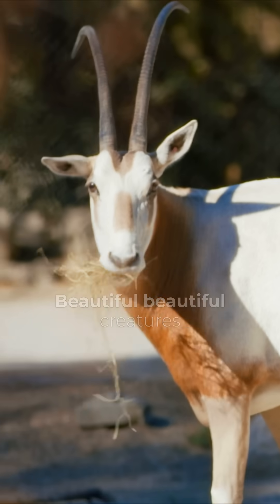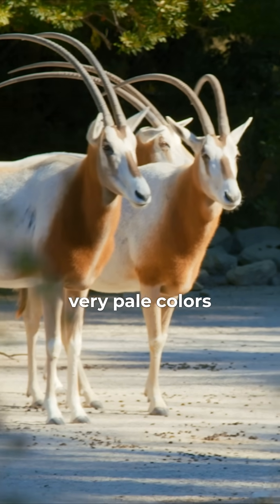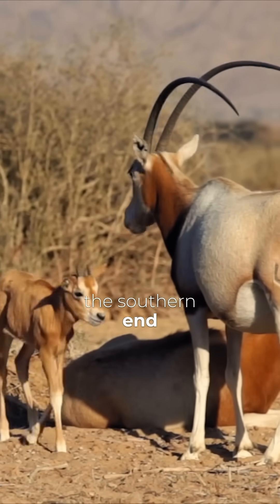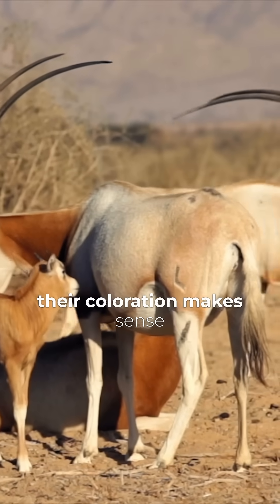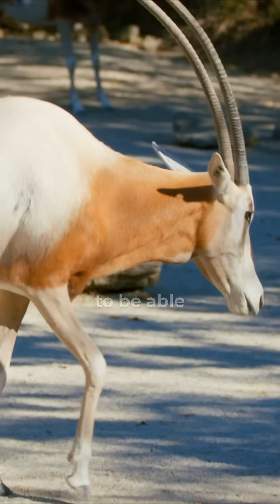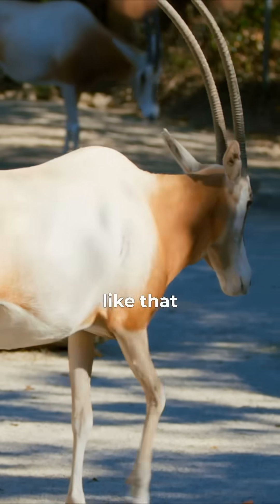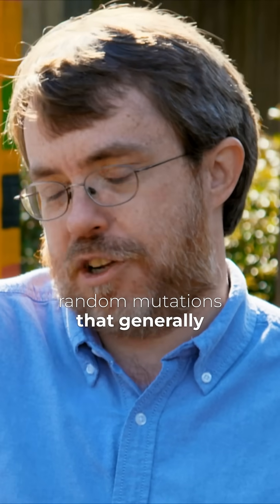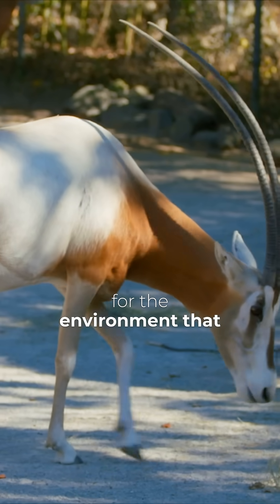How Do Animals Adapt To Their Environment?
Biologist Todd Wood, PhD., explains how natural selection and mutation act upon natural variation in populations of living things, helping them adapt to their environment. From our series, "Beyond Is Genesis History? Vol. 2: Life & Design."